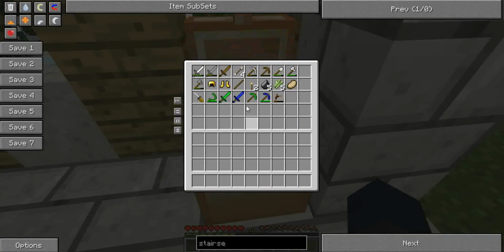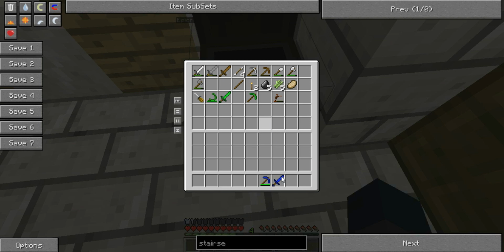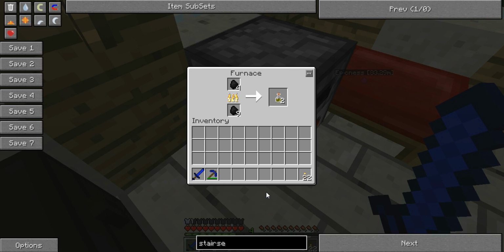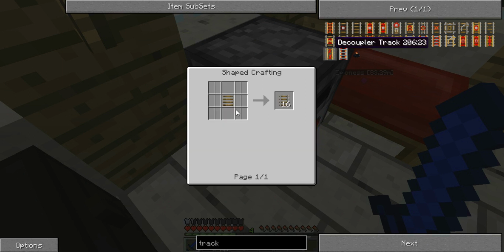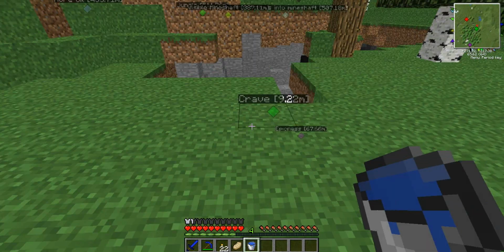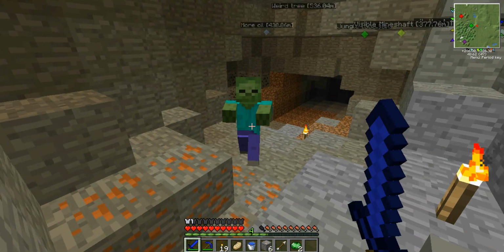Tekkit Ep.4: Herobrine Nuked my house... CURSE YOU HEROBRINE!!!!!!!!!!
Welcome to episode 4 of Tekkit.  In this episode I encounter technical difficulties after returning from a semi successful mining trip.